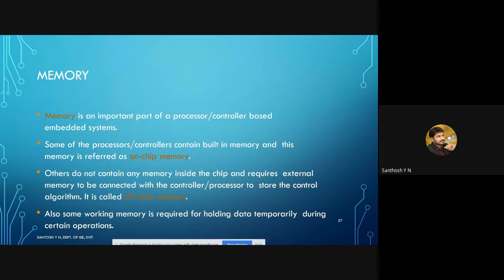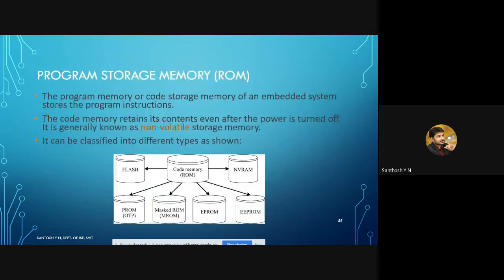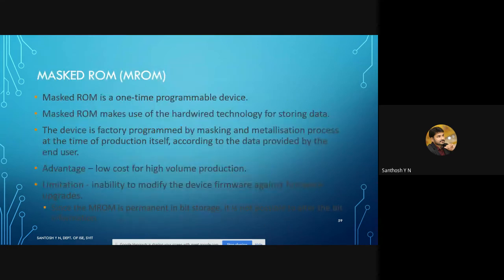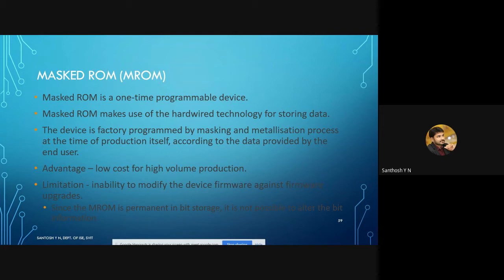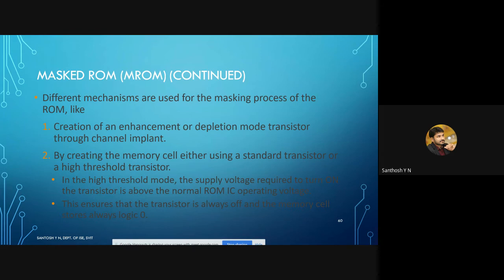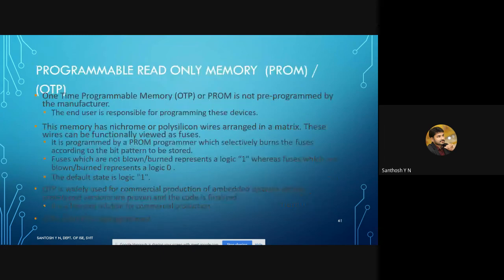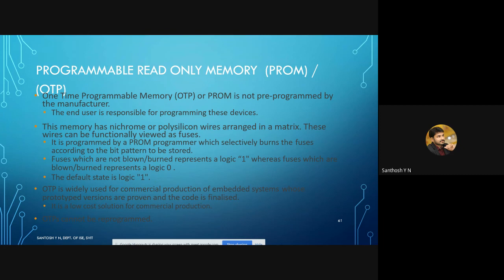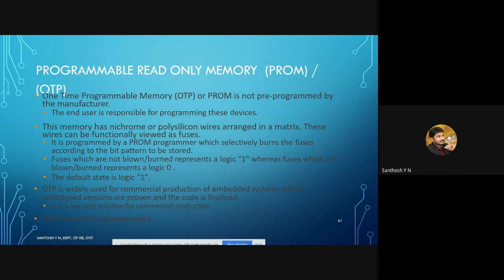One Time Programmable Memory